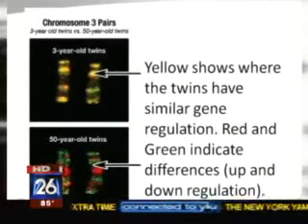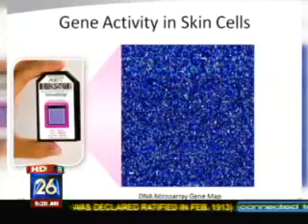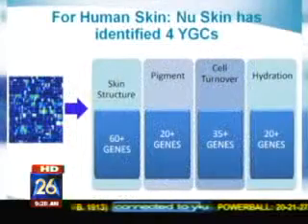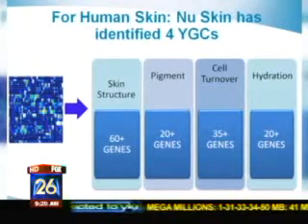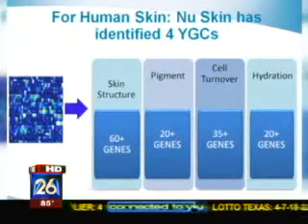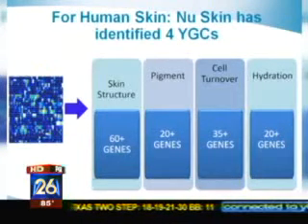NUSKIN IRELAND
Nuskin appears on fox news chanel , get on board this revolutionary discovery,